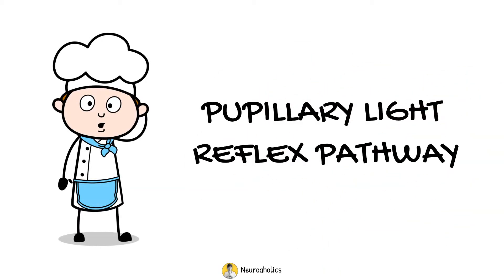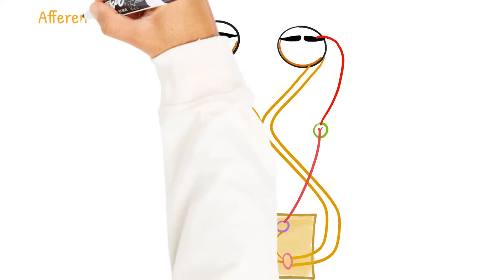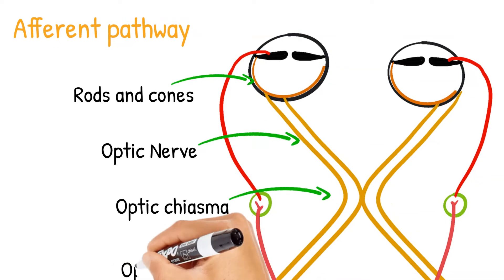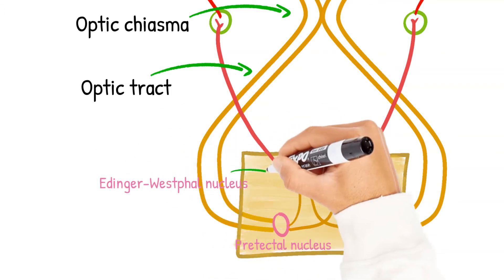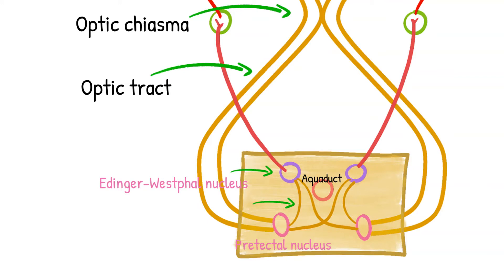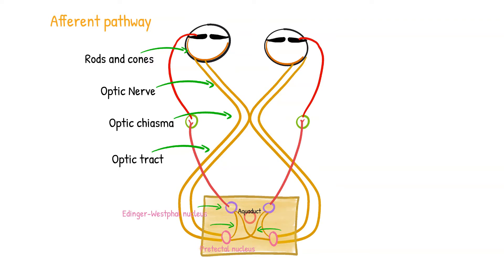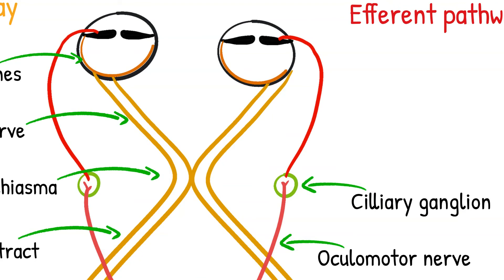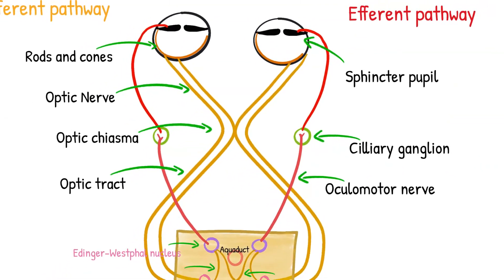Pupillary light reflex pathway explained!! | Neuroaholics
Pupillary light reflex occurs when light is shone in one eye, both the pupils constrict. Constriction of the pupil to which light is shone is called direct pupillary light reflex and that of the other pupil is called consensual or indirect pupillary light reflex.